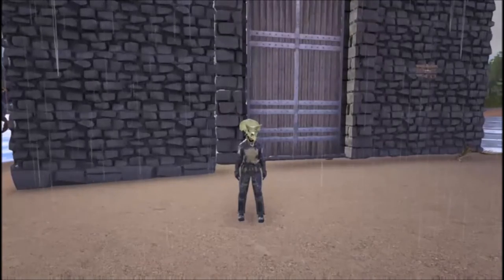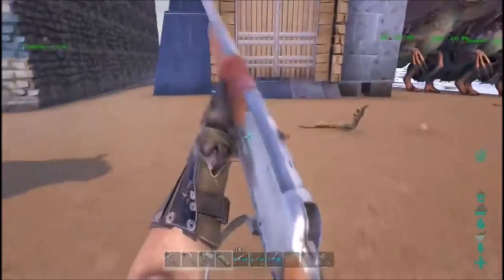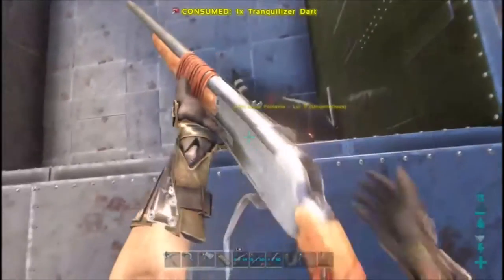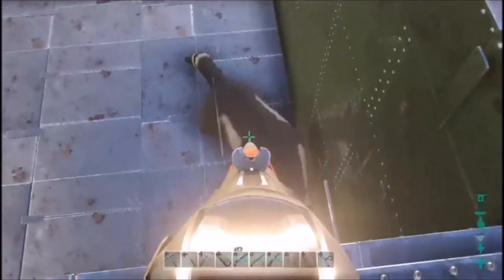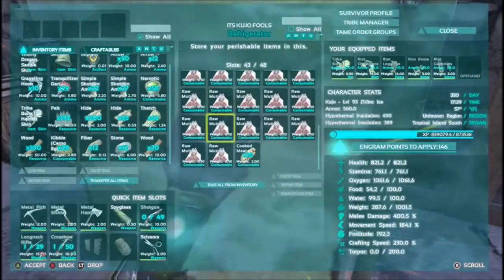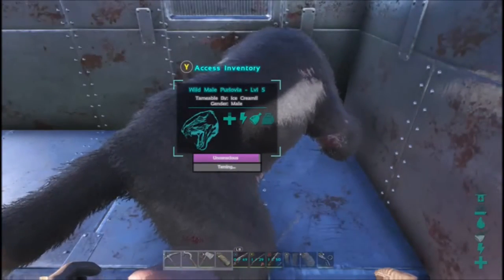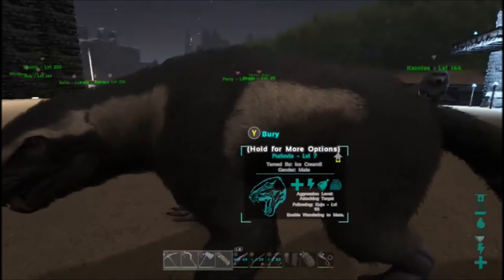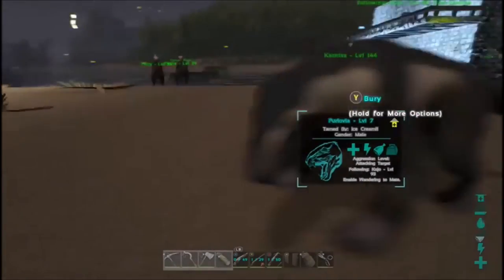Ark Survival Evolved: Purlovia Tame!!!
In this episode we tame a Purlovia, which is a new dino that was released in the Valentine's Day update. Although unfit for riding, the Purlovia can bury itself and ambush enemies with the element of surprise. These guys are perfect for protecting a base while offline.